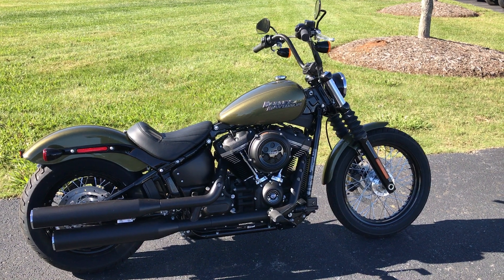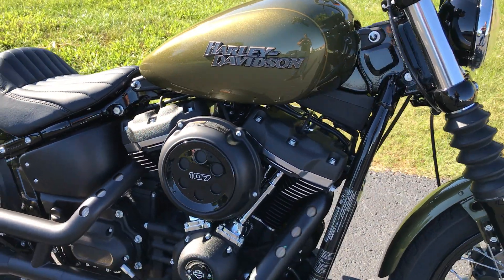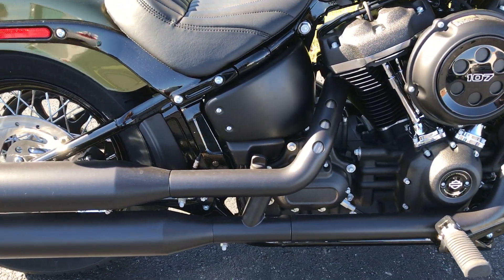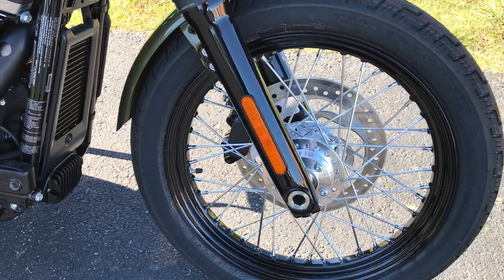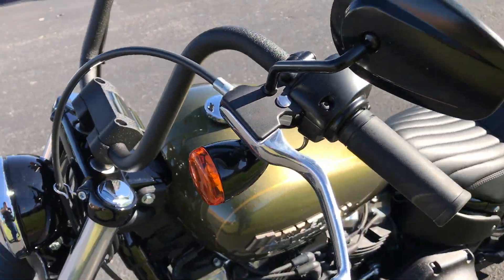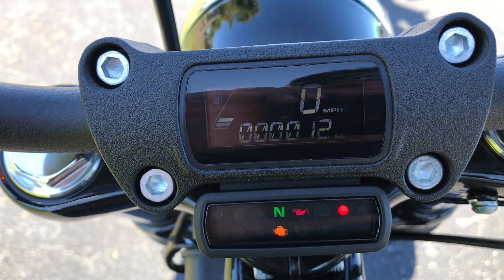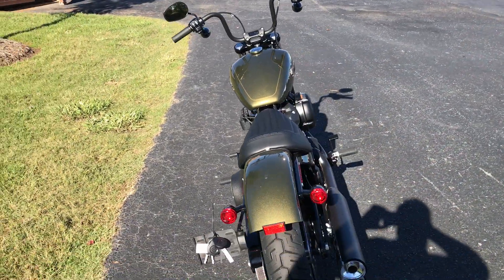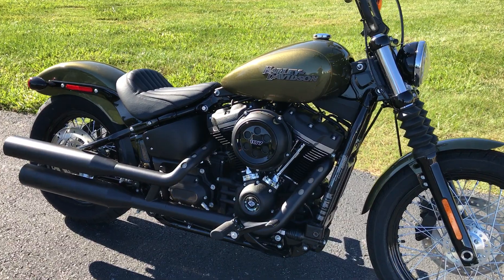2018 Harley-Davidson Softail FXBB Street Bob Greensboro Winston-Salem Burlington Raleigh Charlotte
2018 Harley-Davidson® Softail FXBB - Street Bob® Olive Gold Pearl available in Asheboro, NC at Cox's Harley-Davidson of Asheboro. Servicing  Asheboro, Greensboro, Winston-Salem, Burlington, Raleigh, Charlotte, Fayetteville, Durham.